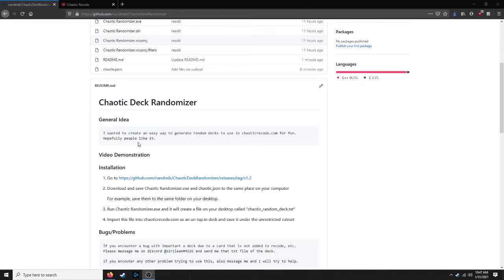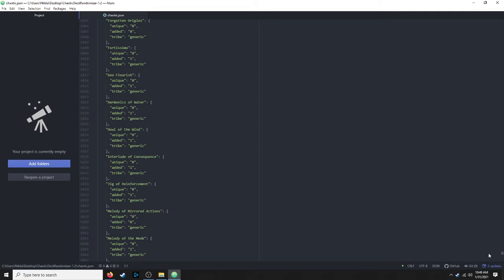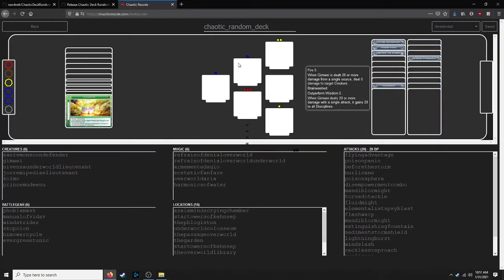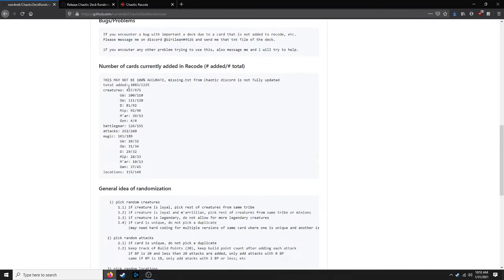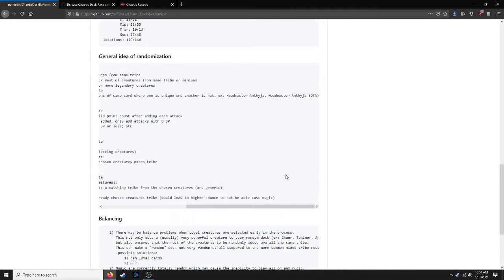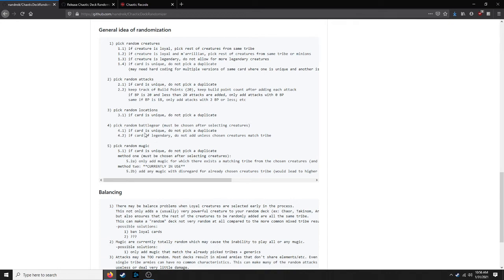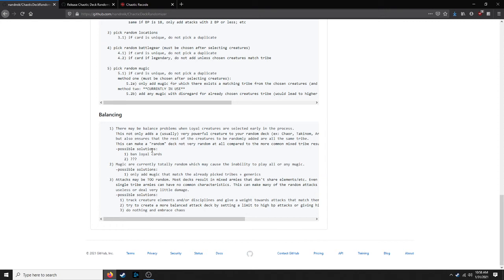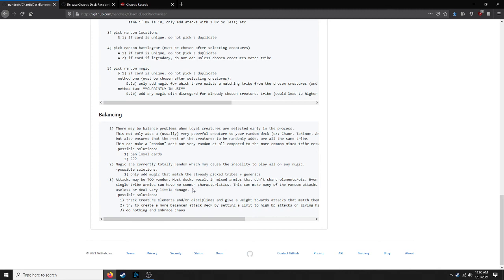Chaotic Deck Randomizer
This video shows the installation steps and a demonstration of my Chaotic Deck Randomizer.